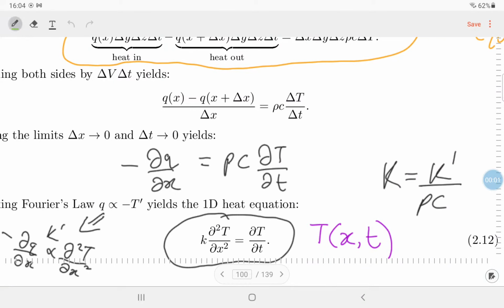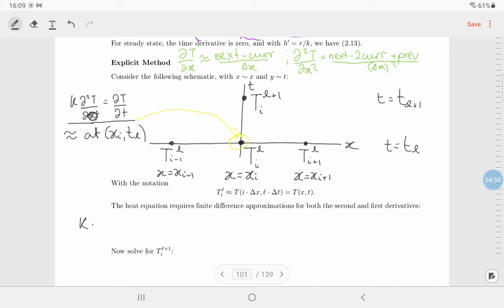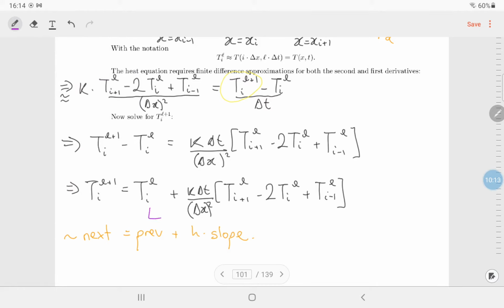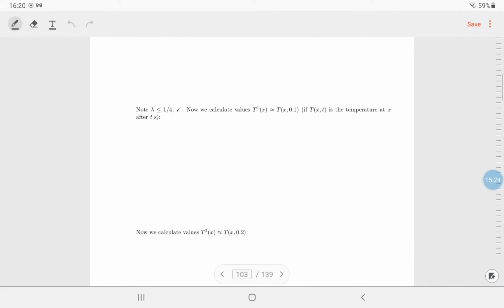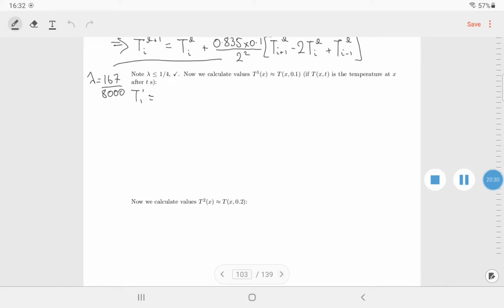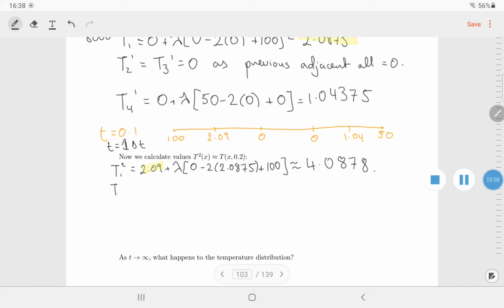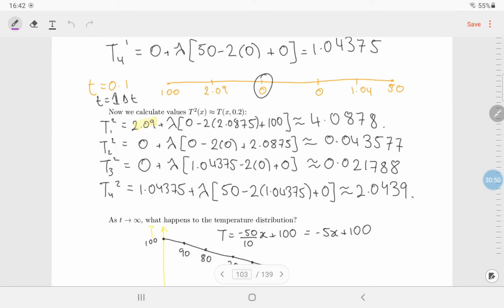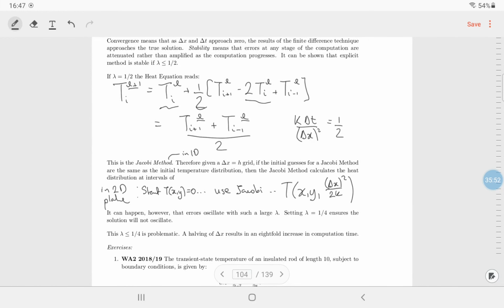Heat Equation II